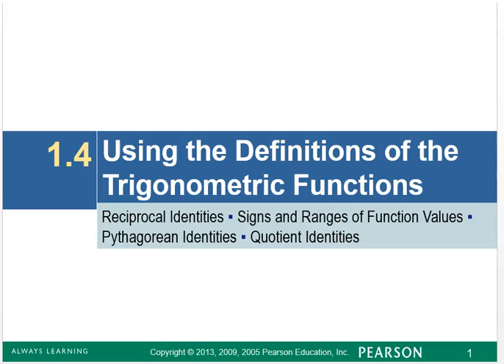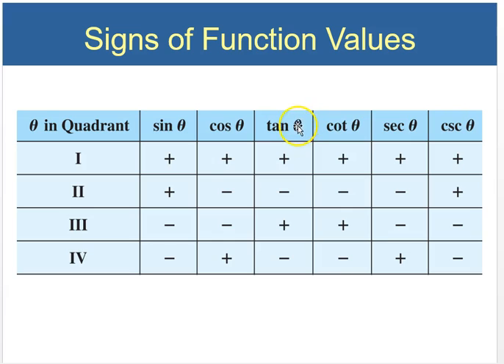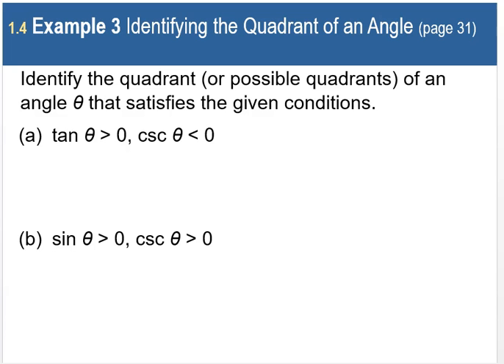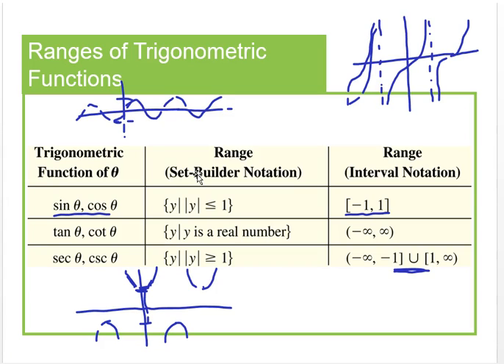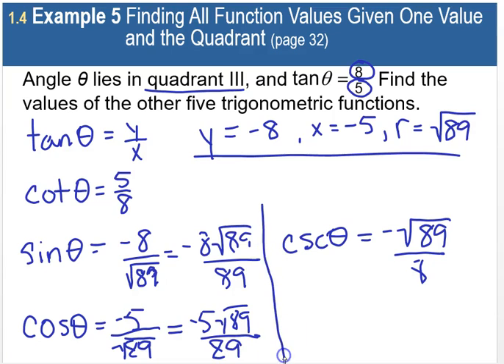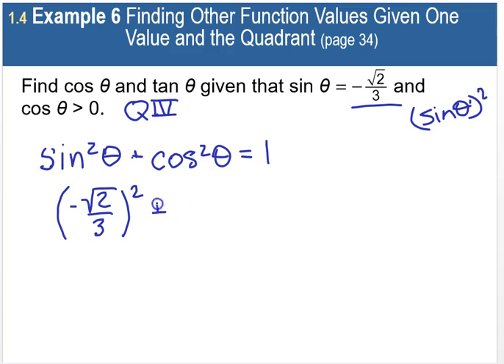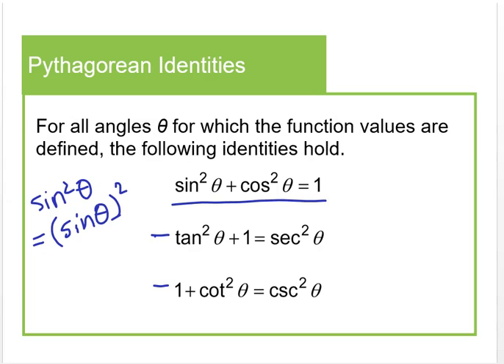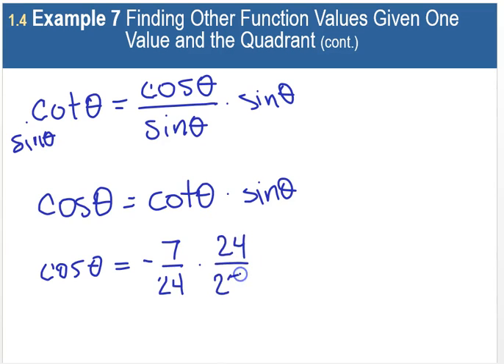Trig_Sec_0104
This video is a lesson from the text Trigonometry 10E by Lial, Hornsby,...